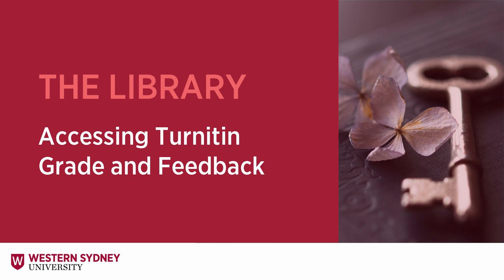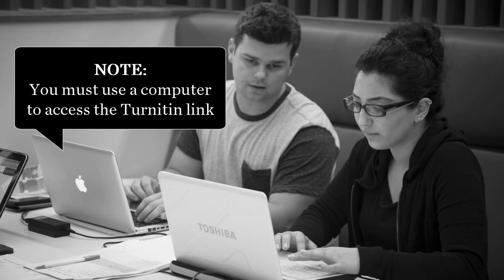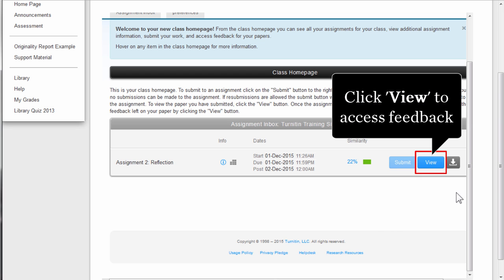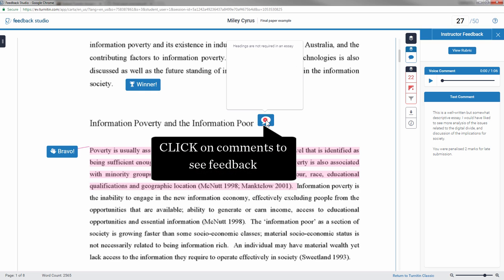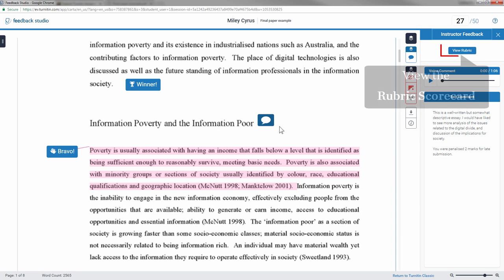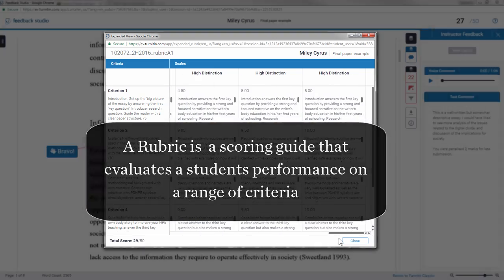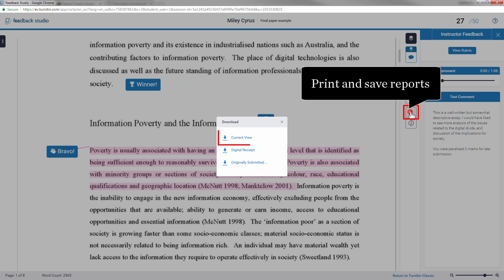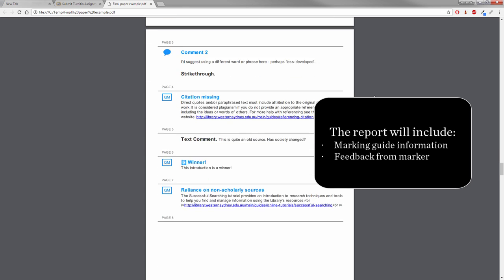Accessing Turnitin Feedback and Grade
This video will demonstrate how to access your grade and feedback.

For technical help, please contact the IT Service Desk.